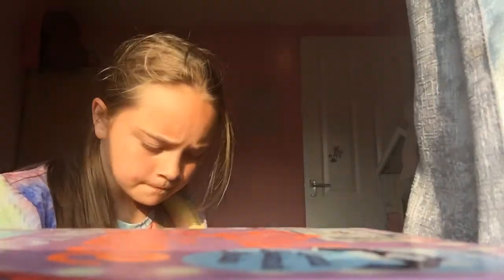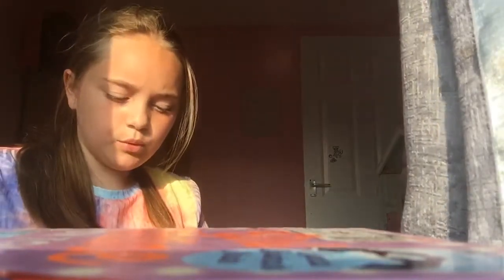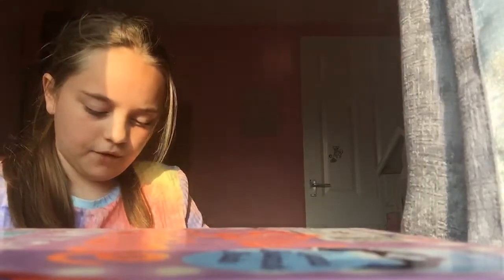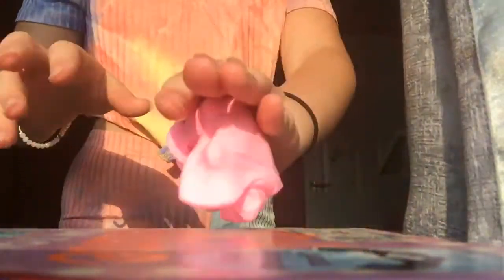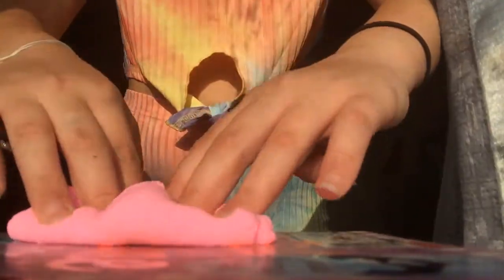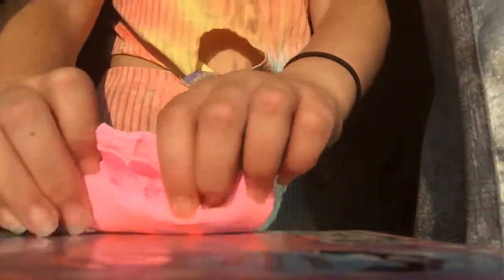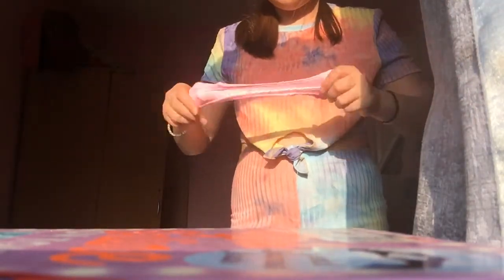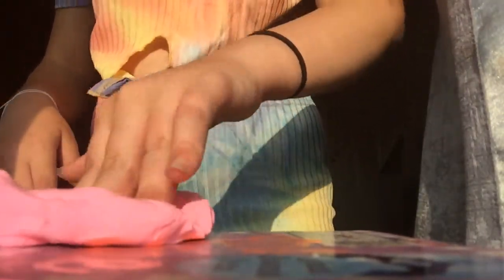Rating Store bought slime